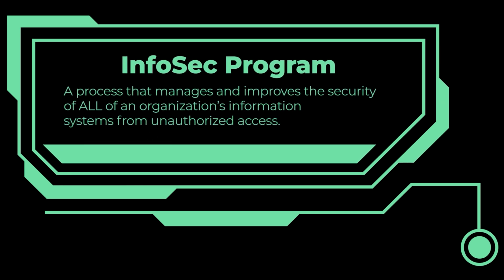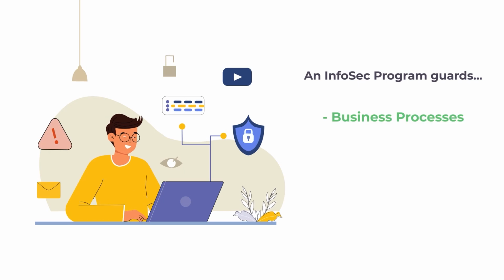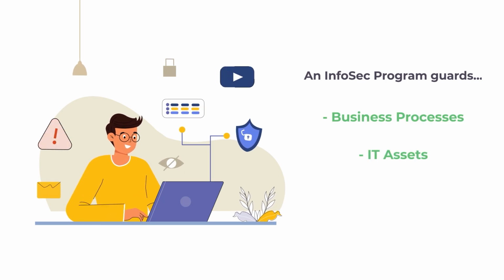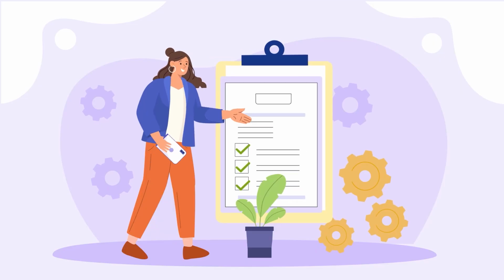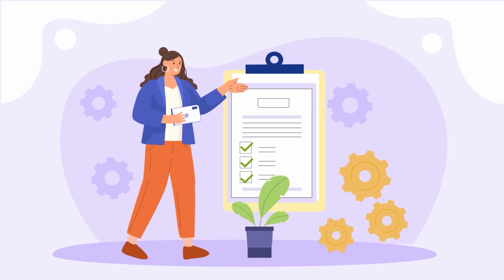The 6 Stages of an Information Security Program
Cyber attacks are growing in frequency.

Security Magazine shares that there are over 2,200 attacks each day.
This is about 1 cyber attack every 39 seconds.

Over the last four years specifically in the healthcare industry, there has been a 239% increase in large breaches due to hacking.

Organizations should not take these statistics lightly.

Think of it like this: it’s not a matter of if your organization experiences a cyber attack attempt but when.

What would you do? How would you fix it? Let’s back this up all the way up to the beginning.

What’s even the first step?

Are you seeing the importance of a plan?

Today we’re talking about the information security program lifecycle.

I’ll be explaining the six stages of the information security program…we will see what exactly goes on in each of these stages.

Before we get into that, let’s go over what an information security program is.

It’s a process that manages and improves the security of all of an organization’s information systems from unauthorized access.

In the event that a cyber security breach occurs an information security program serves as the general rule of appropriate action or initiatives steps to follow.

It guards key business processes, IT assets, and employee data from hackers.

As I said there are six phases or steps to this process.

Let’s go through each.

Planning
We’re starting in the development stage. In order to carry out policies and procedures for protecting sensitive information, we must create them first.
Start with identifying your security goals. (a goal) What are you looking to achieve? The more specific you are in identifying any goals or objectives, the better.

The strength of your program will depend on the goals at hand as well as your resources available.

The planning phase also includes a risk assessment. Assess your organization’s current state of information security as well as potential threats and vulnerability areas.

It goes beyond a risk assessment. As I said, the more information, the better.

Lay everything out on the table. Get your priorities in order and figure out strengths and weaknesses.

Your plan should go beyond risk assessment and prevention recommendations. It must actively target issues and mitigate risk through diverse, inclusive projects.

Implementation
The implementation stage is where you introduce these thought out policies and procedures into your organization. This means making your employees aware of them.

Security awareness is crucial. Users are often the weakest security link.
88 percent of all data breaches are caused by an employee mistake.
Employees must understand the policies and procedures to cultivate safe practices against various threats.

Training for employees in security procedures is a huge part of this phase. As well as installation of the necessary software and hardware.

Operation
The operation stage is putting the procedures and security measures into practice. Carrying out day-to-day operations or functions in order to see the response. The fluidity of how everything is working. There is also monitoring the network for security breaches and responding to incidents which takes us to our next step.

Monitoring
Monitoring is a regular review of the security procedures to detect any changes. In order to ensure that everything is working properly, there is a system of checks and balances. It involves regular testing which identifies any individuals or technological assets that may impact security or confidentiality.

Maintenance
Step 5 is maintenance. This is regular updates to security policies and procedures.

Disposal
We’re at the last step. This is when an organization removes all the data associated with its security system. This is done to prevent sensitive data from being accessed by unauthorized individuals.

An information security program that’s aligned with business objectives can better protect sensitive data and other information from cyber attacks and threats.